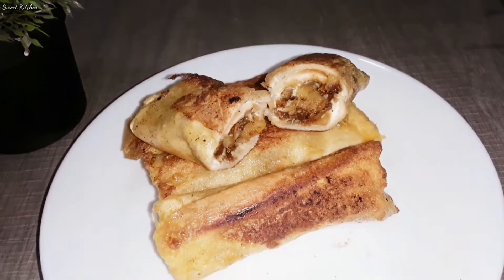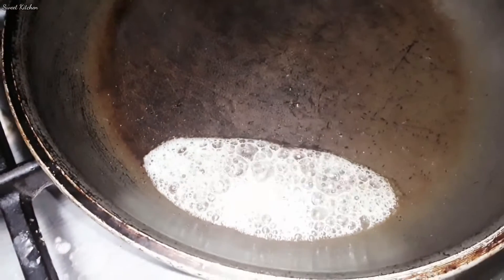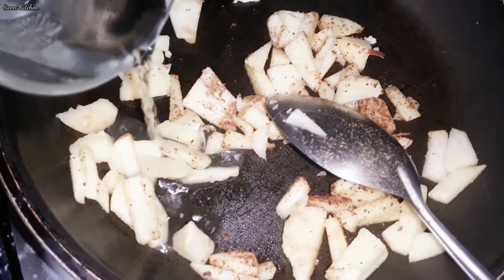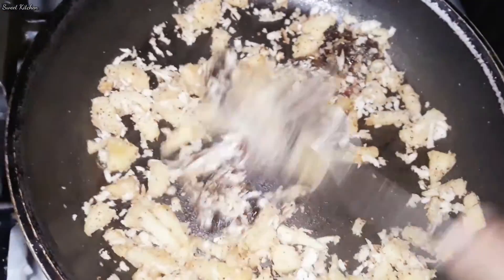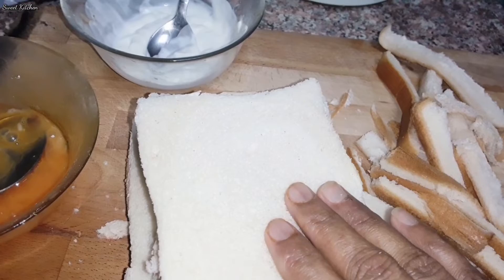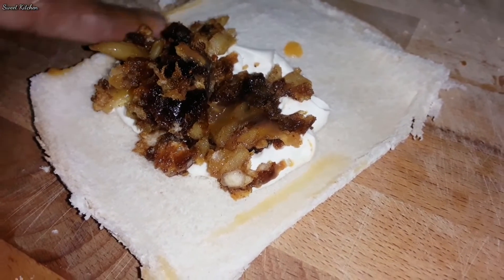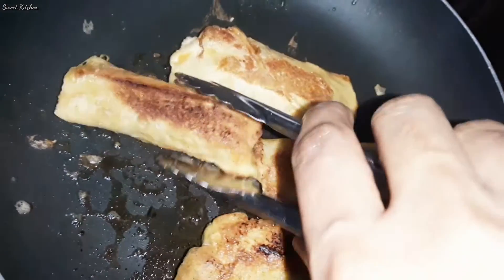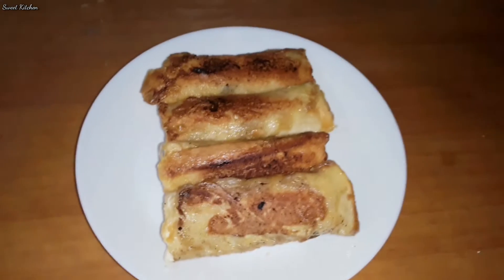Dates Apple Bread Roll || Sweet Kitchen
Ingridients:-
* apple
* Dates
* coconut
* cinnamon powder
* egg
* cream or cheese
* butter
* Bread slices

My other video's link:-